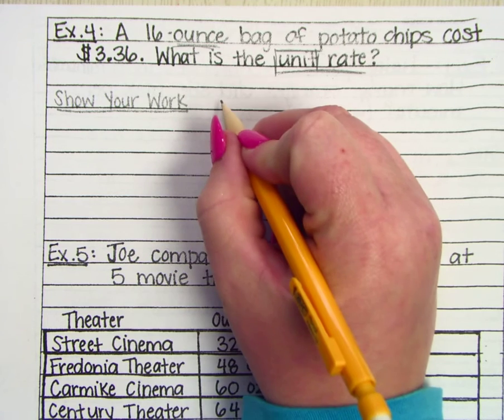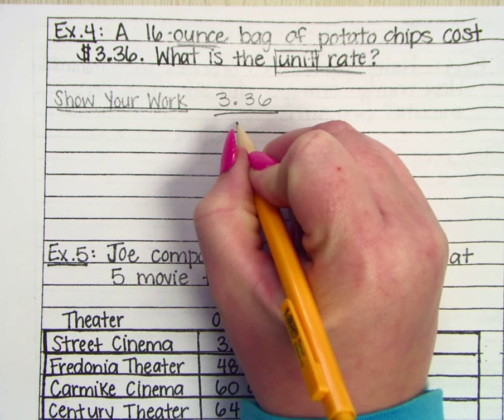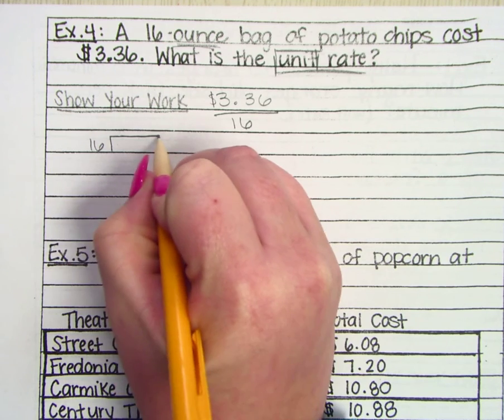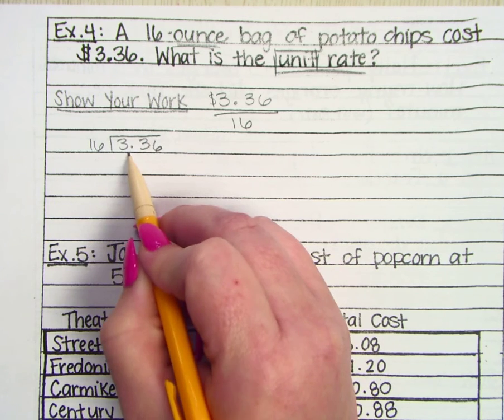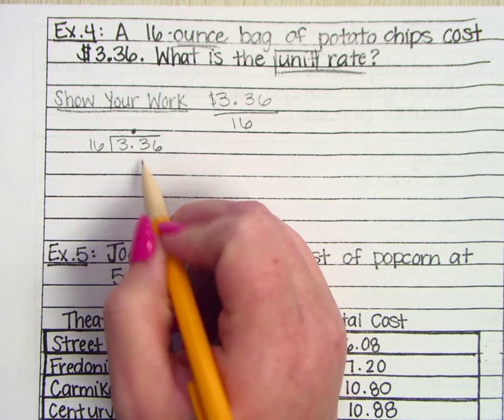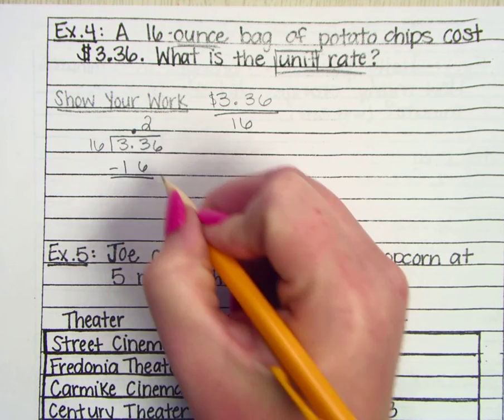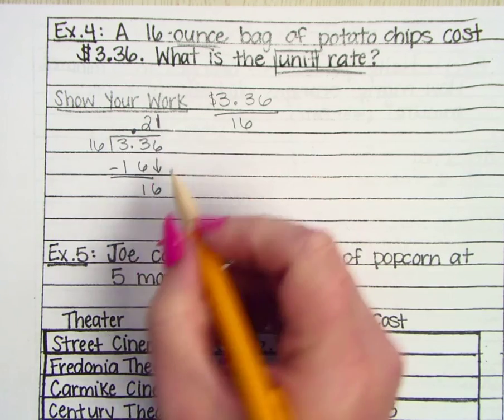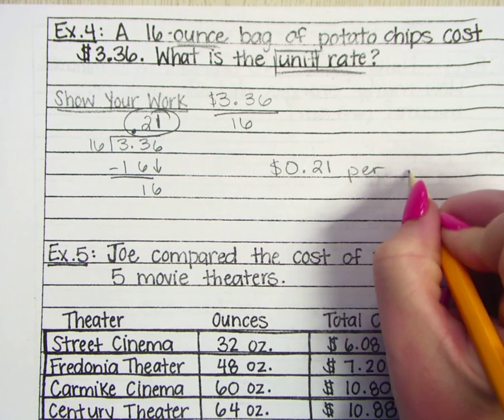Ratio Rate Unit Rate Video Lesson